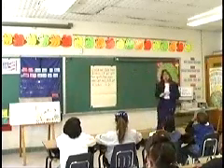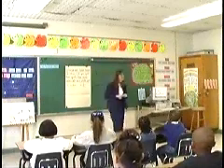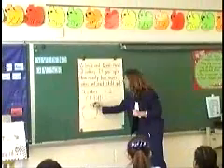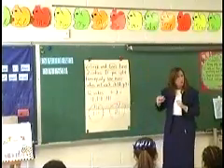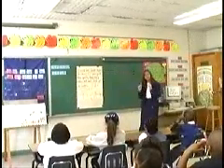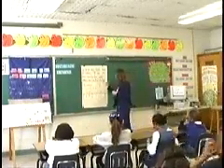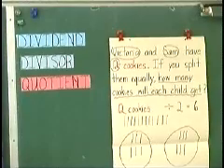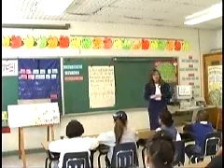etmr clip5 med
ETM Representational CLIP 5